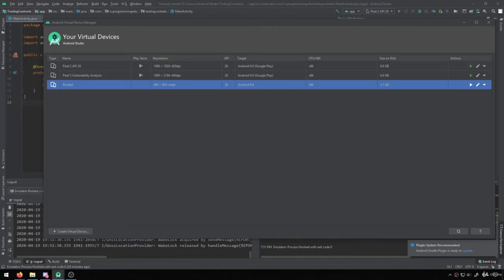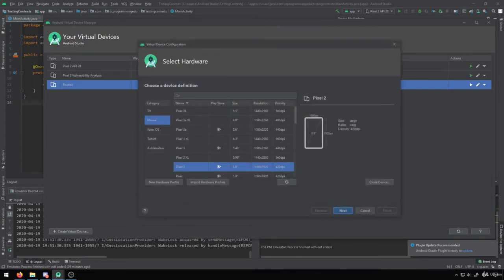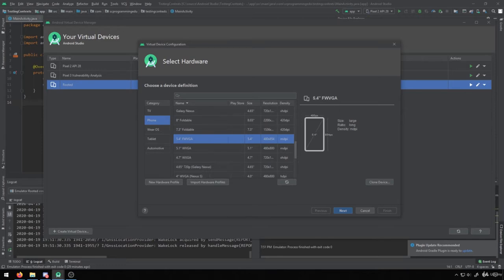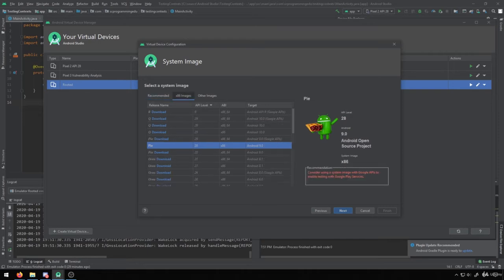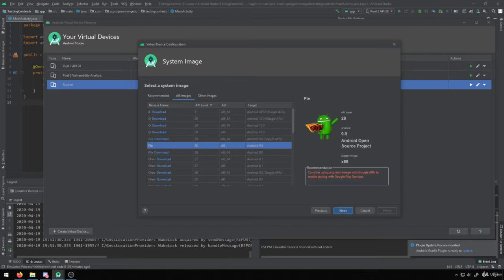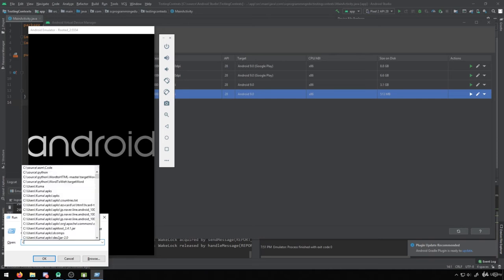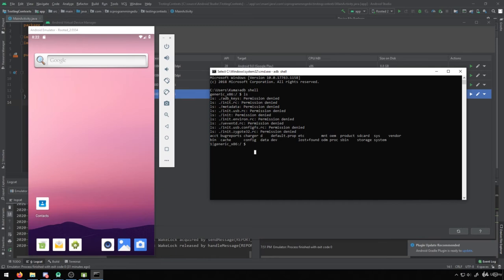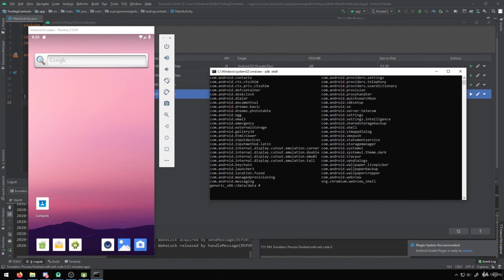Foundations of Hacking and Pentesting Android Apps-part 6, 3 Rooting an emulator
Foundations of Hacking and Pentesting Android Apps,
3  Rooting an emulator
1.Setting up Android Studio and Emulators

2. Vulnerability Analysis
3. Drozer
4. Bug Bounty Tips